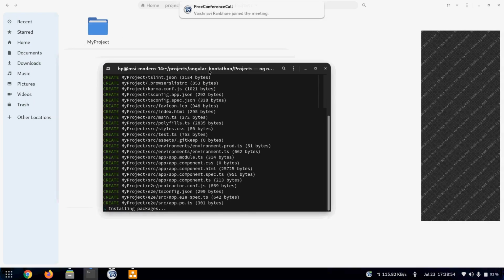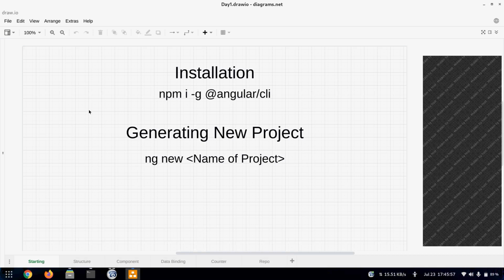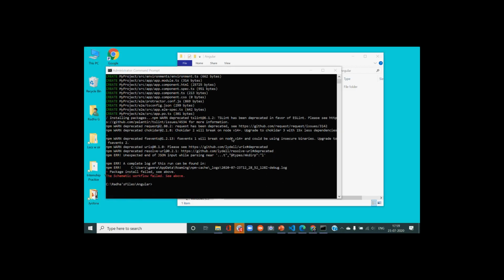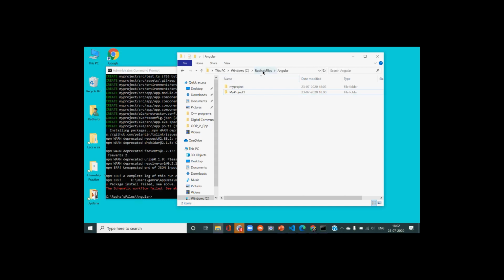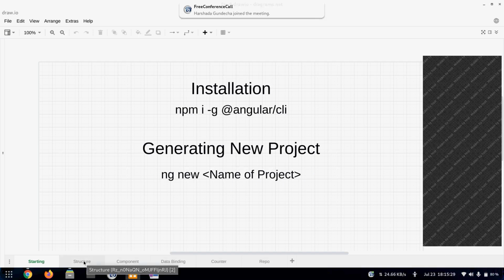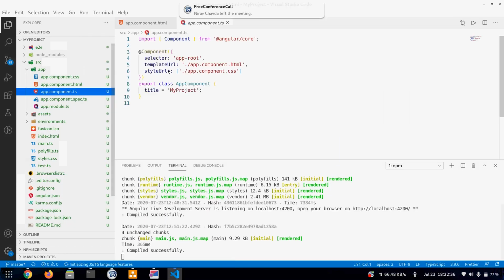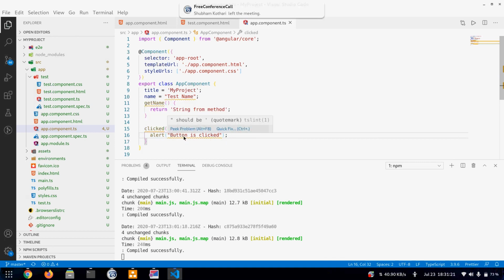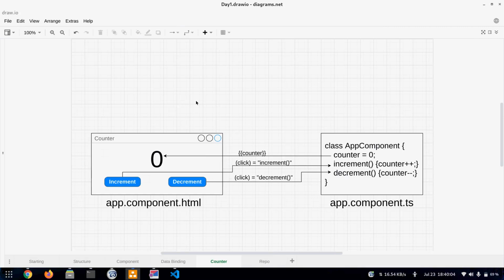Anjular Js Harshit 2020 07 23 #3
Manish Nagoshe